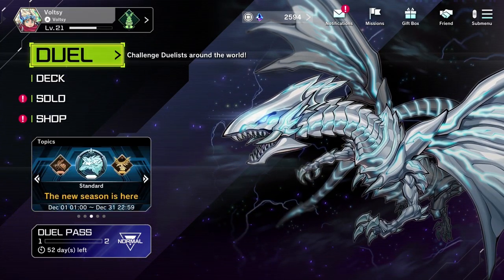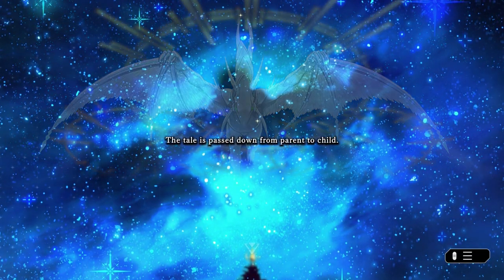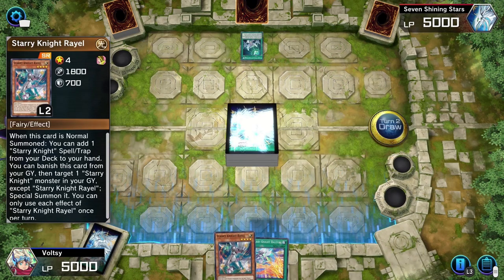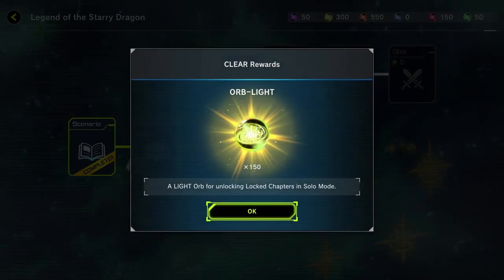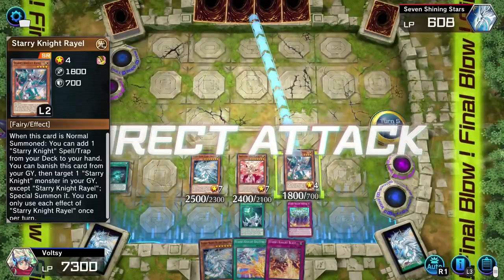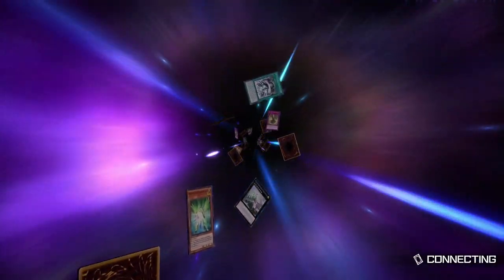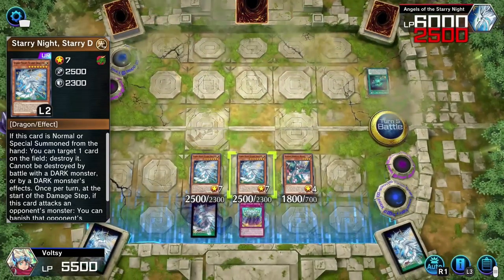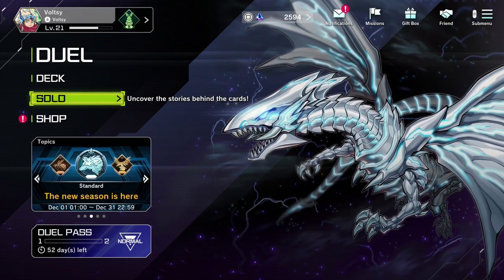Yu-Gi-Oh! MASTER DUEL Solo Mode Part 27 STARRY KNIGHT Gameplay Walkthrough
Yu-Gi-Oh! MASTER DUEL Solo Mode Part 27 Gameplay Walkthrough

- HeroVoltsy